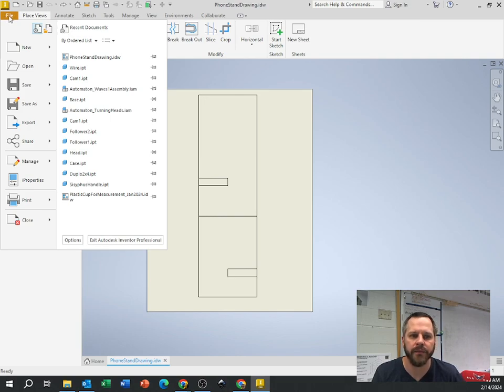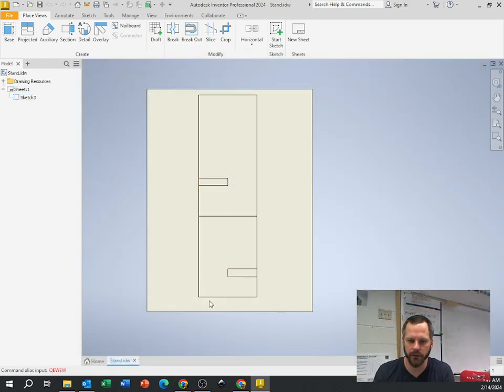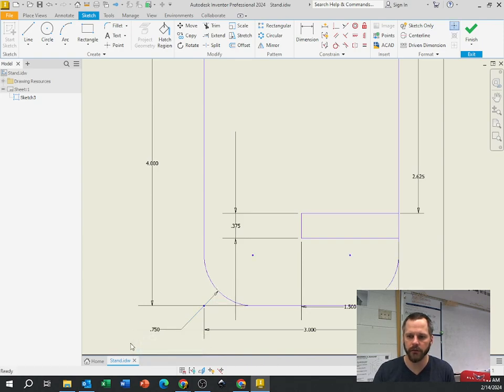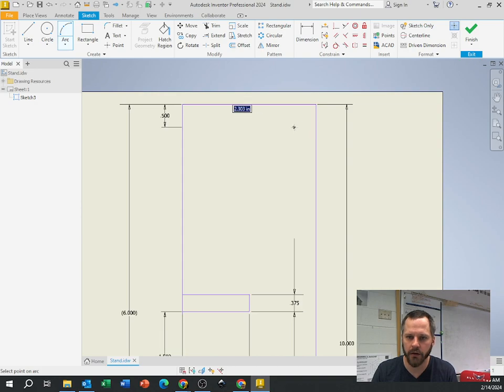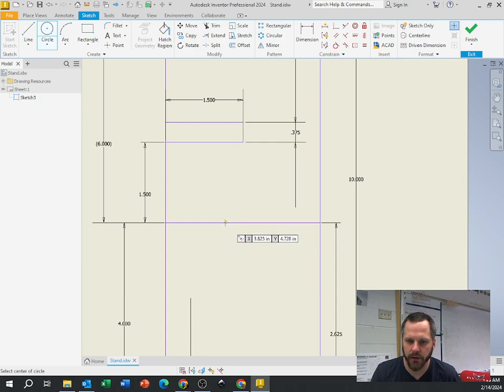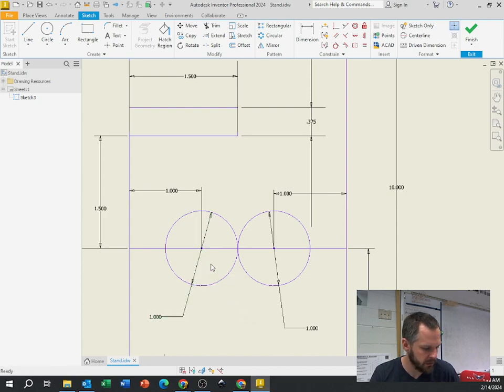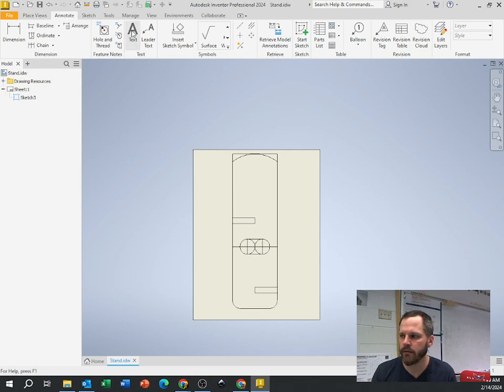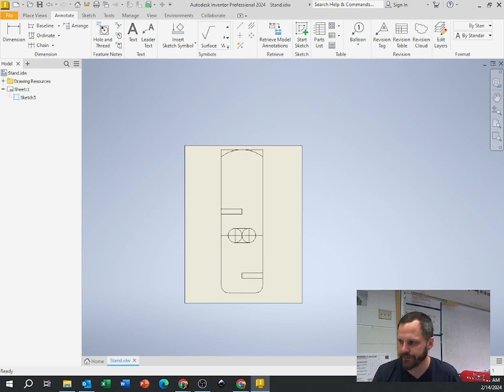Phone Stand 6 - Adding the Details